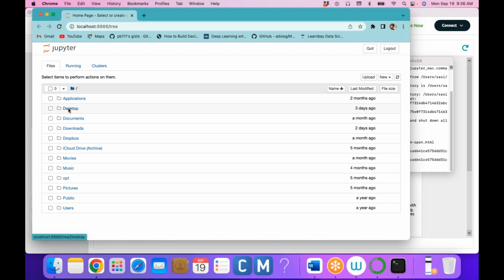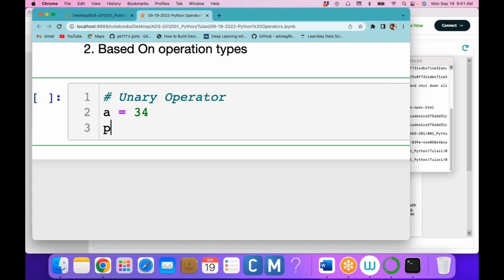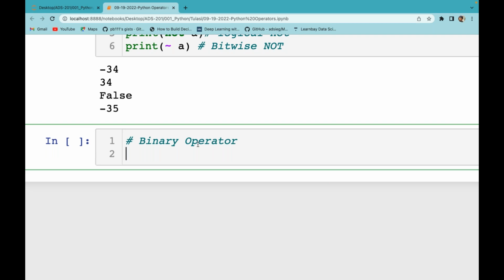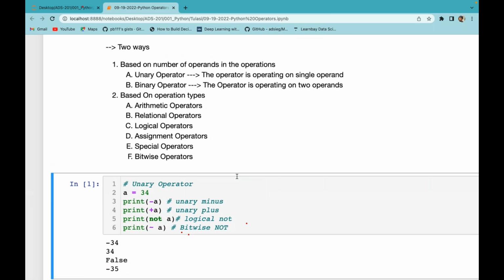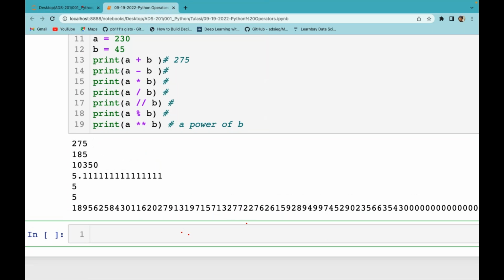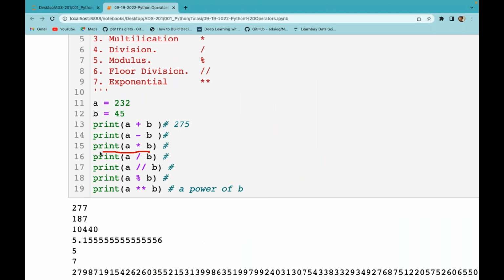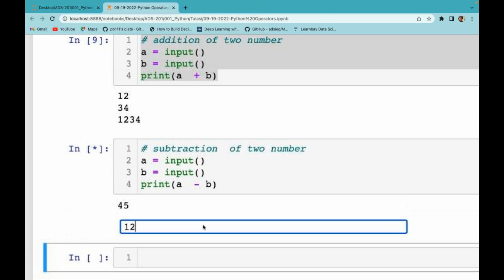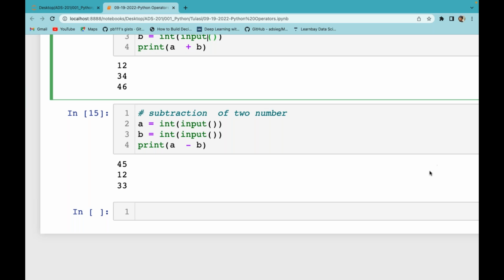Python Operators Part 1 | Arithmetic, Assignment, and Comparison Operators Explained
In this beginner-friendly session, learn the basics of Python operators, the building blocks of expressions and logic in Python programming. This is Part 1, covering arithmetic, assignment, and comparison operators.

What you will learn:

Arithmetic operators: add, subtract, multiply, divide, modulus, exponent, floor division

Assignment operators: equals, add-equals, subtract-equals, and more

Comparison operators: equal to, not equal to, greater than, less than

Syntax and examples for each operator

Perfect for Python beginners, school and college students, and anyone preparing for interviews or assessments.